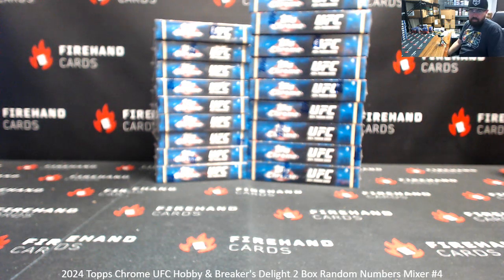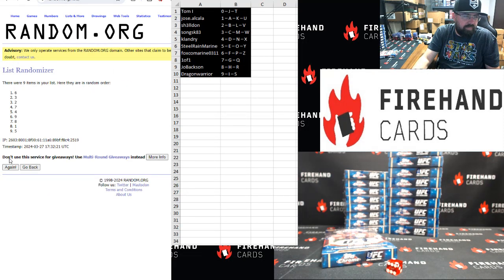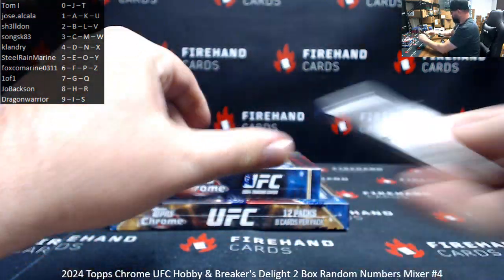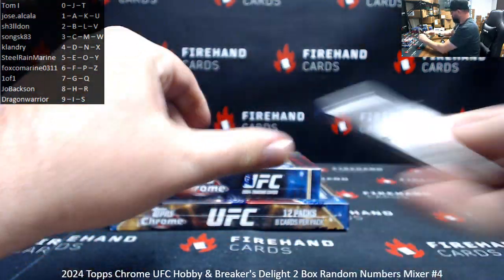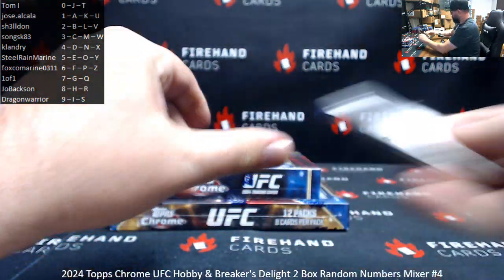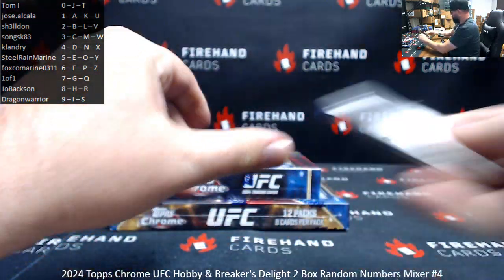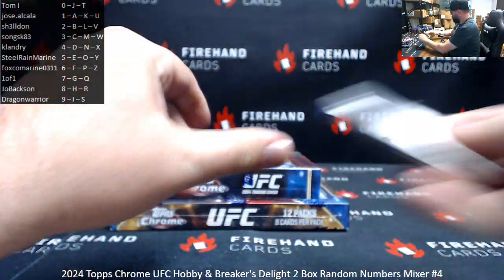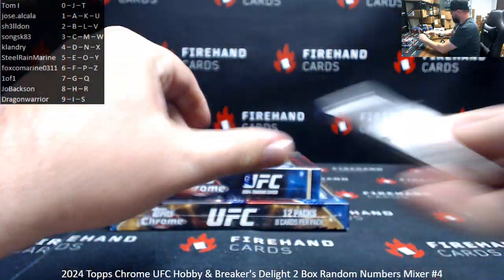3/27/2024 2024 Topps Chrome UFC Hobby & Breaker's Delight 2 Box Random Numbers Mixer #4